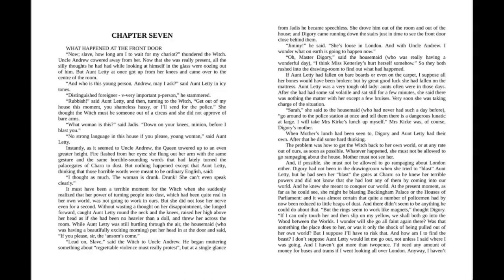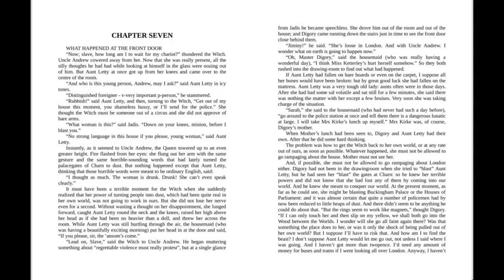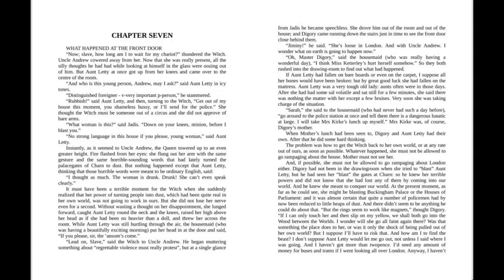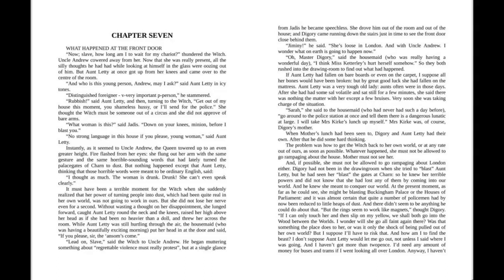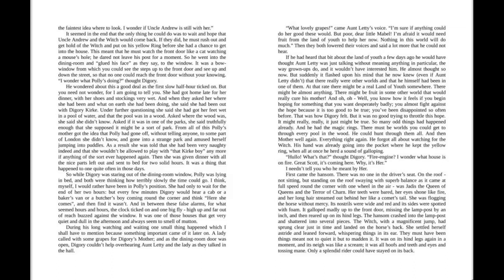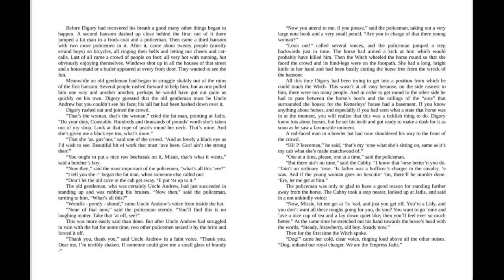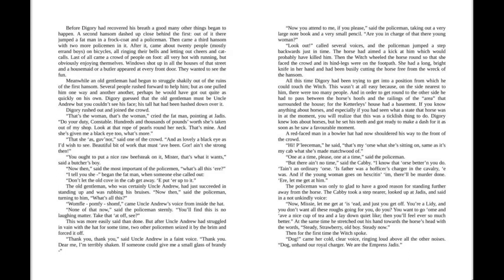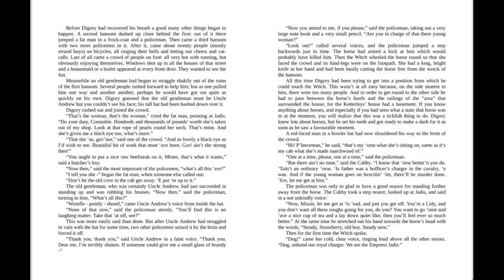Narnia: The Magician's Nephew ch. 7